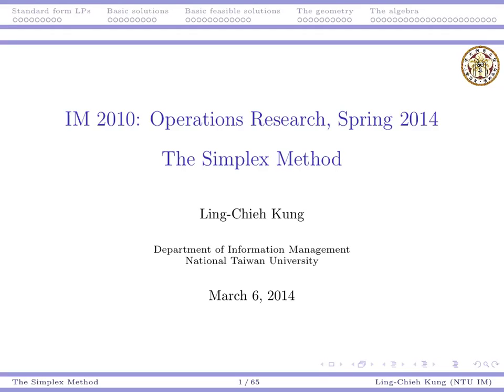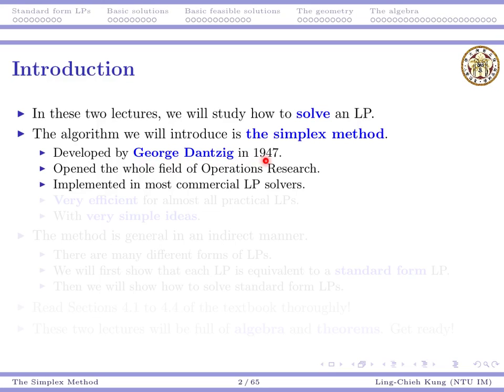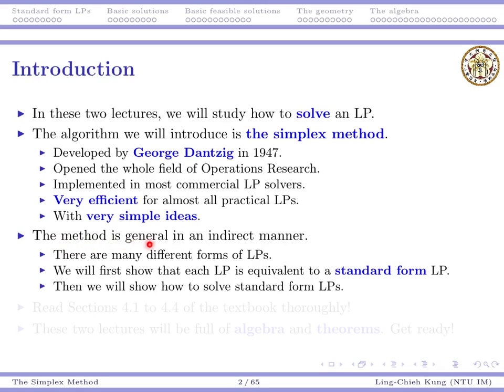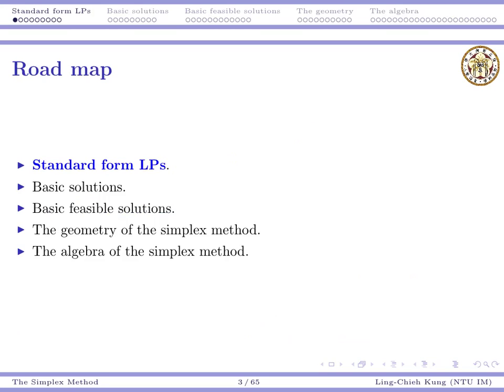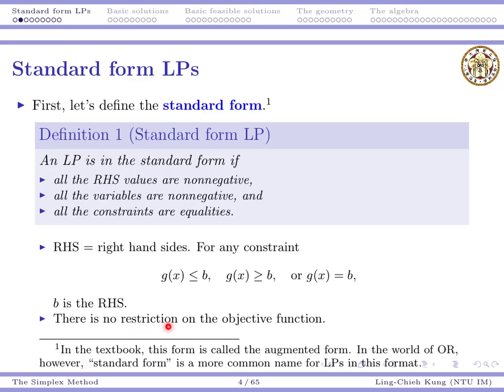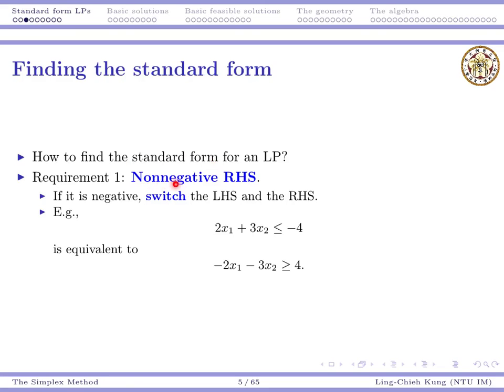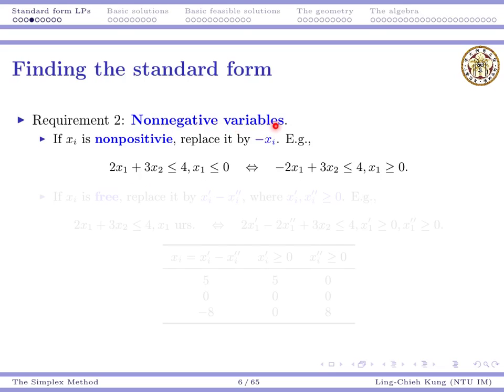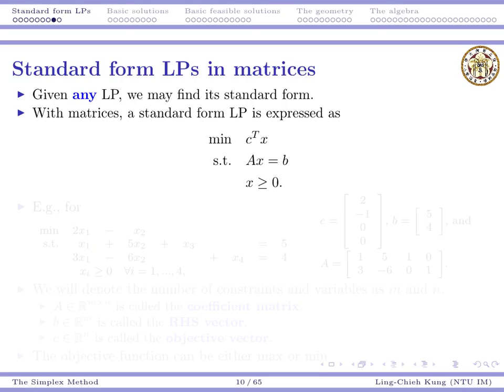Lecture 3.1 for 2014/3/6 (OR 2014)